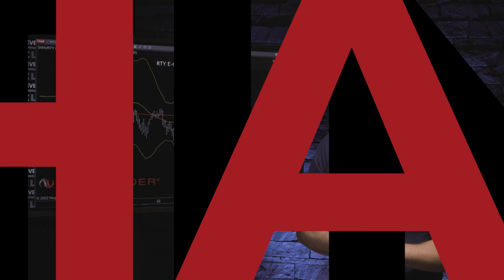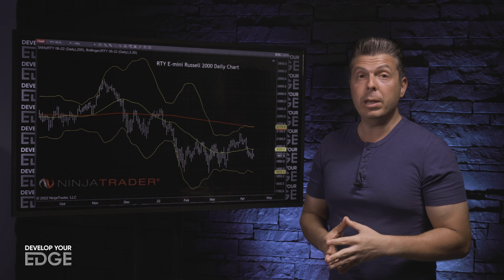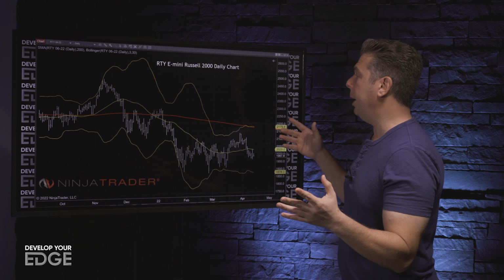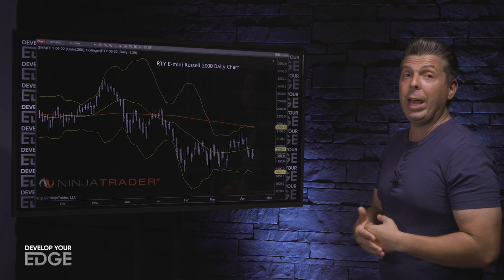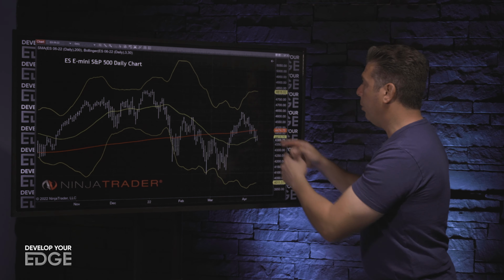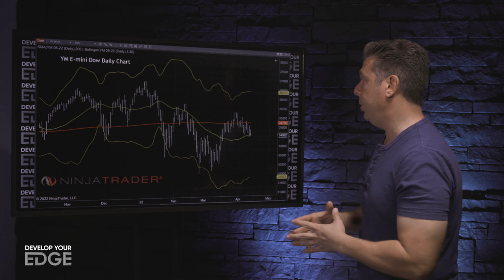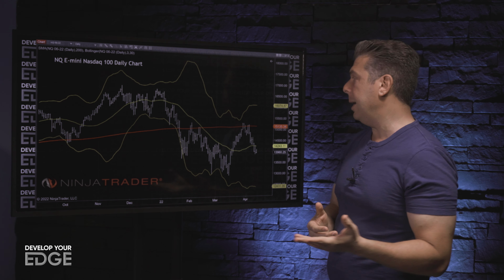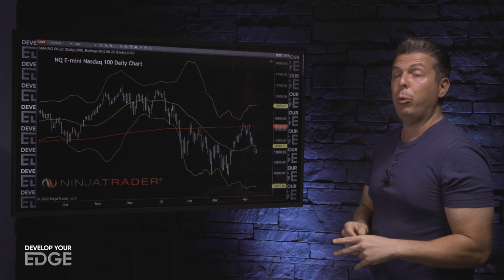Importance of Identifying If We Are In A Two-Way Market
Why is it important to identify if we're in a two-way market?

We are coming out of a time where at the beginning of this year, the bears were in control, over the past several years, the bulls were in control. And when we transitioned from different environments, subconsciously it's hard because you get a winning trade that's going your way.

You think you should be holding it and you don't. And what happens?

Don't get caught up in always thinking, bull trend, or bear trend. That will really help you with your execution intraday or even multi-day, or even longer than multi-day position trading.

Psst! 😜 if you're already a part of the community, share the link with a friend who you think might benefit from the knowledge.